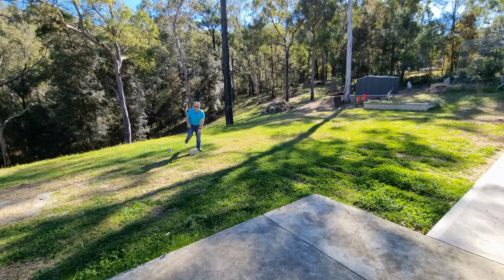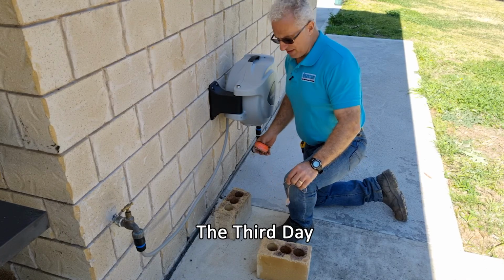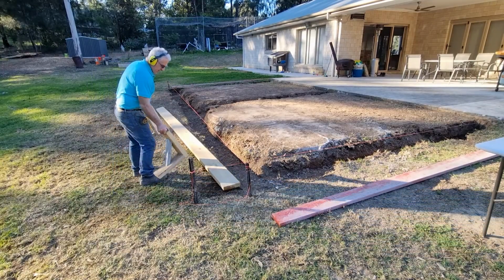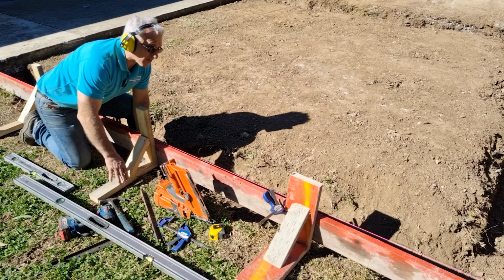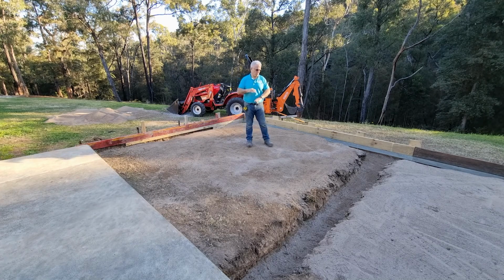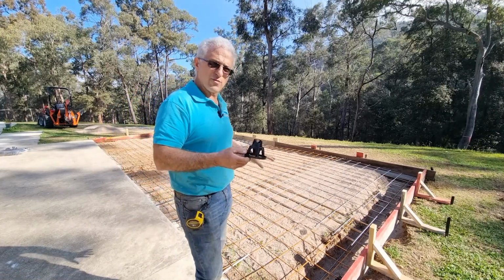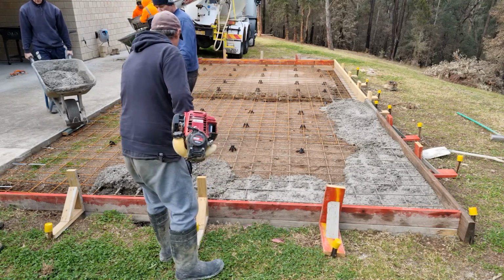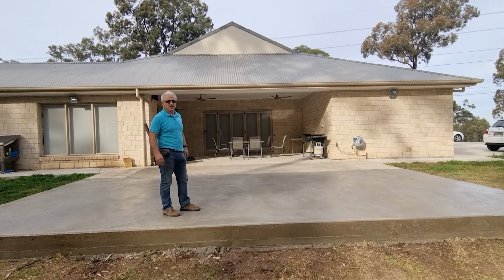Complete Set Out for Formwork, Placing Reinforced Mesh & Concreting a Slab! (DIY)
A Step by Step instruction video on how to do Formwork for a Concrete slab with footings, screeding & applying the steel mesh ready for contractors to lay and finish the concrete.

JMR Concrete, Jason: 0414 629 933

 VIDEO TIMESTAMPS

00:00 Introduction
00:31 Why I need to extend my Alfresco area
01:51 Marking out lines for earthworks using a string line and spray marker
04:22 Doing groundwork with a tractor/backhoe
06:26 Set up string line for formwork
07:52 Constructing formwork and offset support
14:23 Screeding recycled sand/concrete
17:04 Drill & place starter bars and Reo mesh
19:52 Placing chairs and tying the steel
22:41 Laying Concrete, screeding and finish
26:51 Final instructions